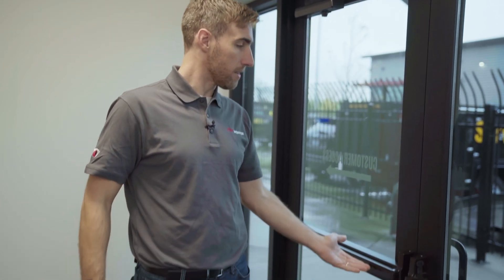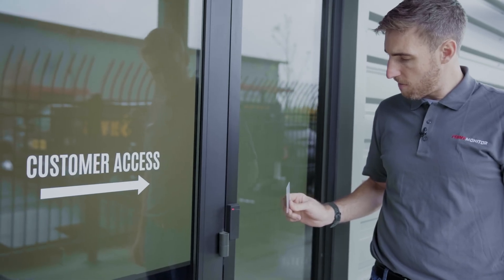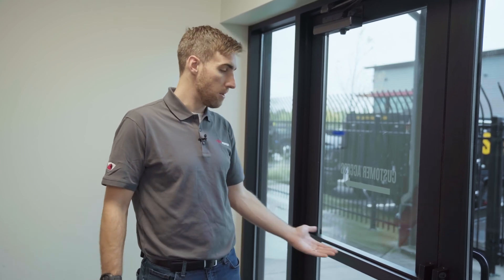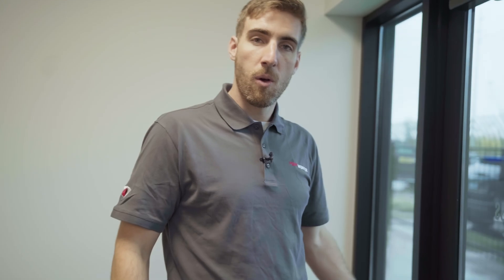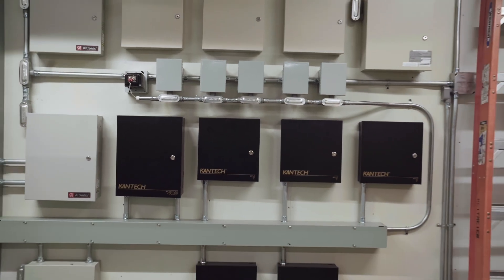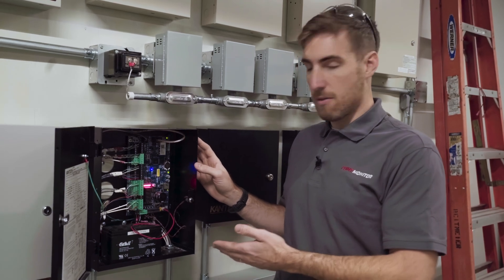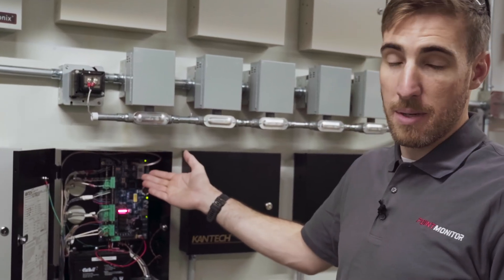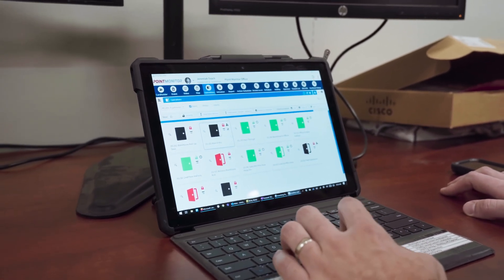How Access Control Systems Work | Point Monitor Corporation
- In this video, our expert technician will guide you through the ins and outs of access control systems. From key cards to biometric scanners, learn how these systems keep your property secure and your mind at ease. With easy-to-follow explanations and practical examples, you'll soon become a pro at understanding access control. Don't miss out on this informative video from Point Monitor Corporation!

SW Washington
1101 NE 144th Avenue
Suite 101

Southern Oregon
5530 Table Rock Road
Central Point, OR 97502